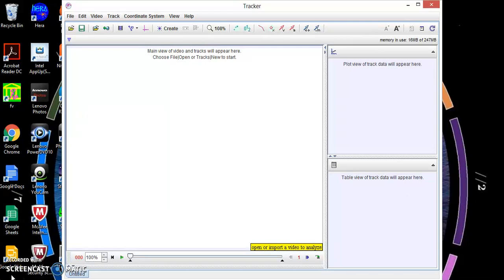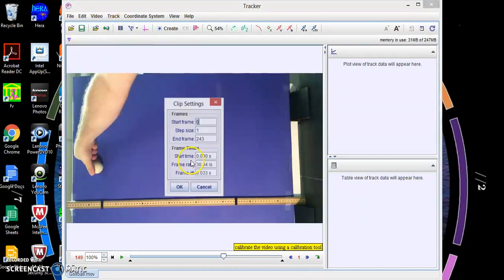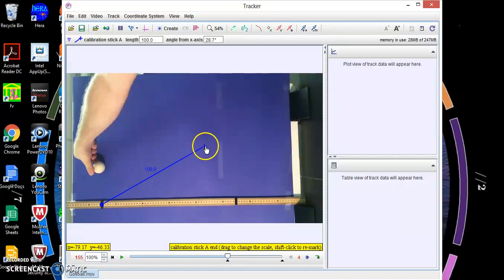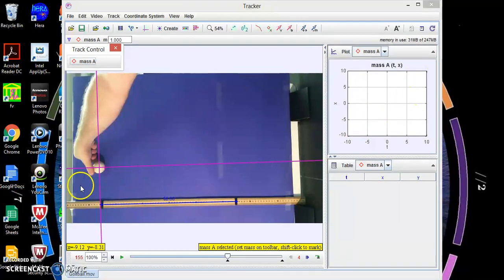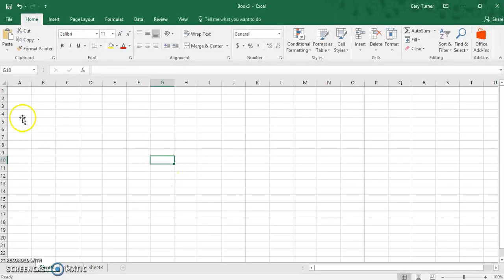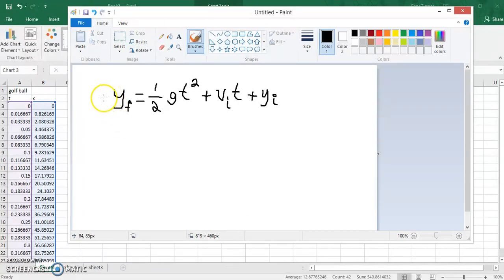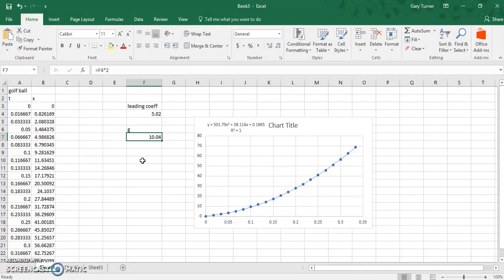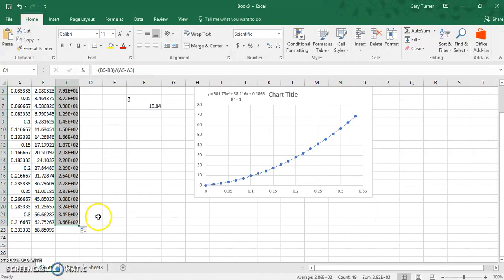Intro to Tracker